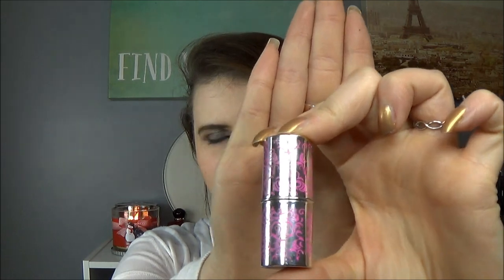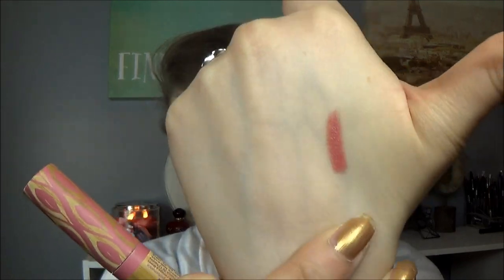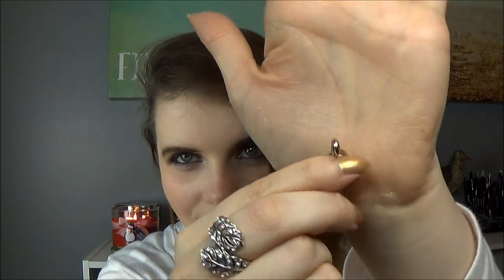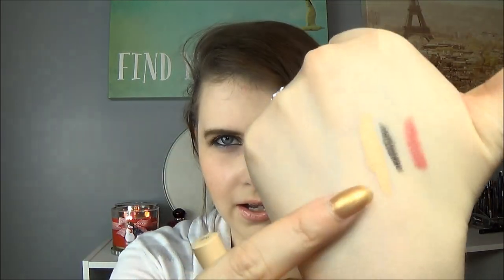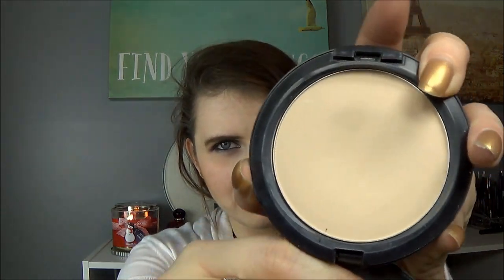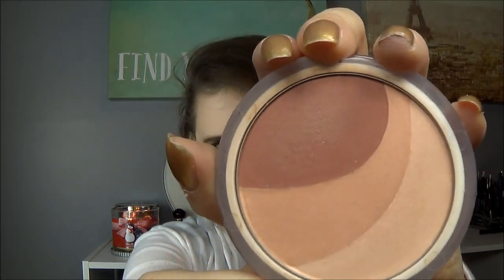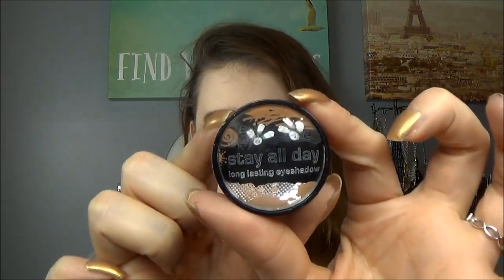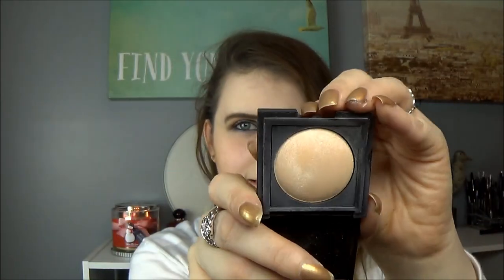Project 20 Pan: Intro!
I’m Project Panning for all of 2015! That’s right- 12 straight months of panning fun!

I am doing a Project 20 Pan. With all makeup products!

10 items are to be used completely:
-Benefit Fake Up Concealer
-Too Faced Candlelight powder
-Tarte Glamazon lipstick in Inspired
-Sparitual lip gloss (mini)
-Urban Decay Lip Junkie in Naked
-MAC PowerPoint Eye Pencil in Engraved
-Laura Mercier mini mascara
-Buxom mini mascara
-Urban Decay 24/7 Concealer in DEA
*Once an item is finished, it will be immediately be replaced with a new item. This is the Project Pan that never ends (for one whole year, at least!)

10 items are to hit pan on:
- MAC Studio Fix in N4
-Benefit Hoola Bronzer (deluxe sample size)
-CoverGirl Clean Glow Blusher in (100) Roses
-Revlon Nearly Naked powder in Light
-Dior eyeshadow in Gold Touch
-Maybelline Color Tattoo in Deep Forest
-Essence Stay All Day Shadow in Coppy Right
-MAC Paint Pot in Groundwork
-Laura Mercier Baked Highlight in 01 (deluxe sample size)
-Too Faced Air Buffed BB Cream in Snow Glow
*Once pan is hit on a product, it will either be moved into the basket of items to be used up completely, or it will be put back into my collection and replaced with another item to hit pan on!

My next Project 20 Pan update will be on January 15th!

Questions? Suggestions? Requests? Please them in the comments below!

XOXO
Elle